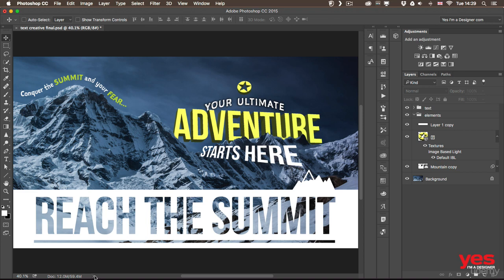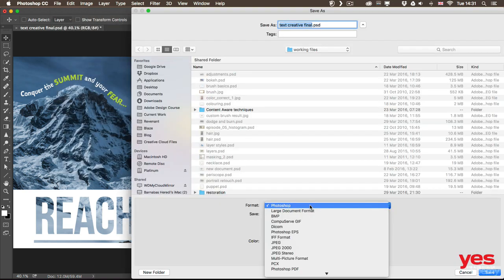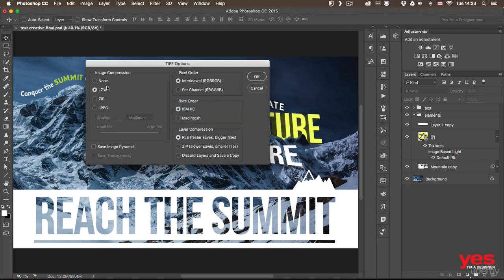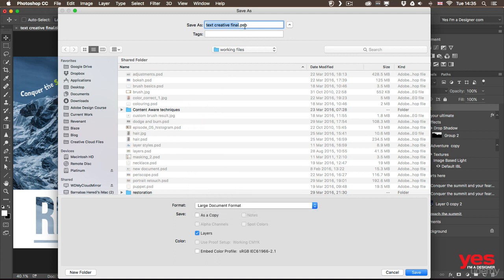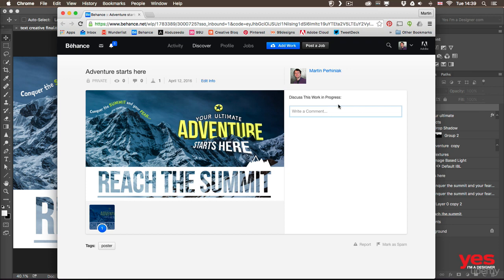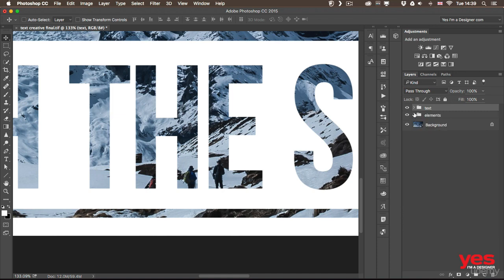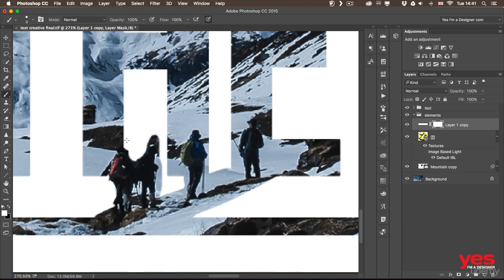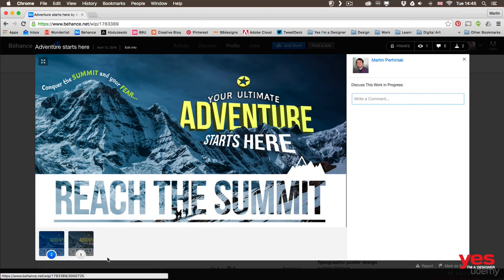2 Saving Your Work